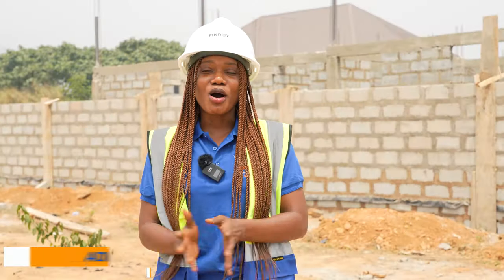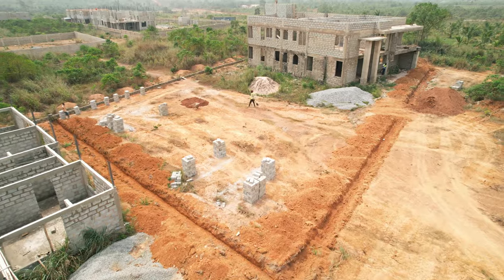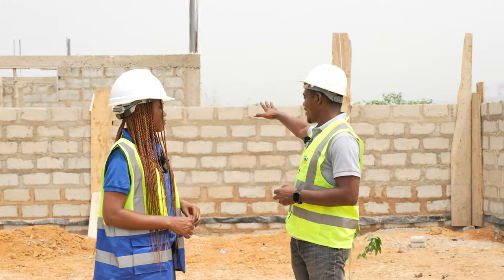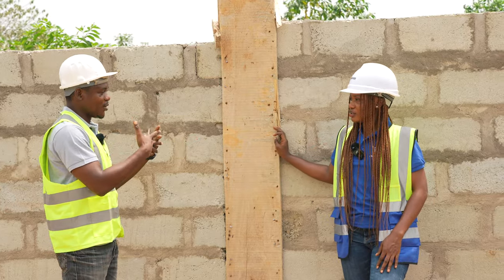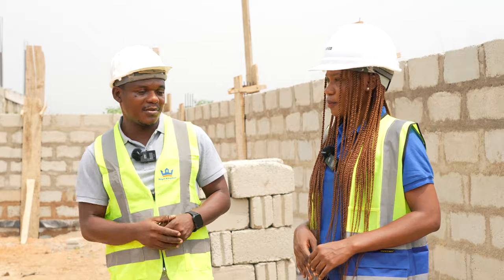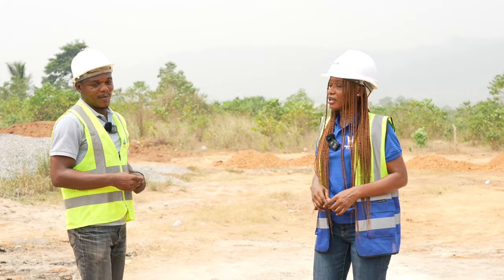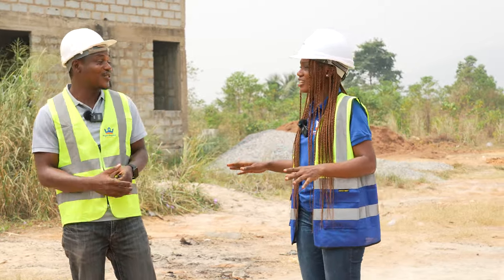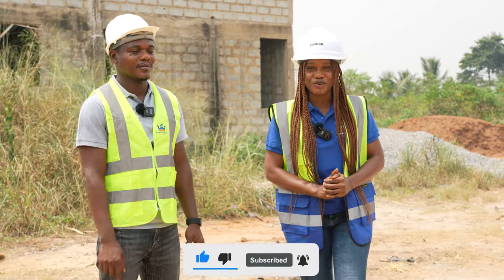THEY MADE THIS MUCH PROGRESS IN JUST A FEW DAYS OF CONSTRUCTION !!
Hi everyone, welcome back to another video. We promised you progressive updates on the projects we have going on on our various sites. We shared a video recently regarding a fence wall project for one of our clients at Grace City Phase 1. If you haven’t seen that video, please scroll down. So in this video we went through the new updates and the work from the builders. We hope you enjoyed this one.